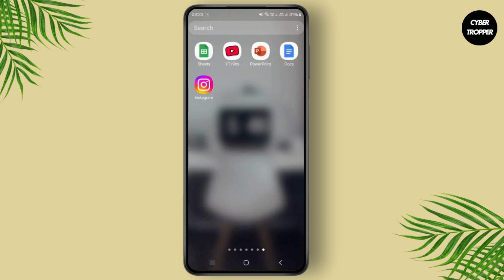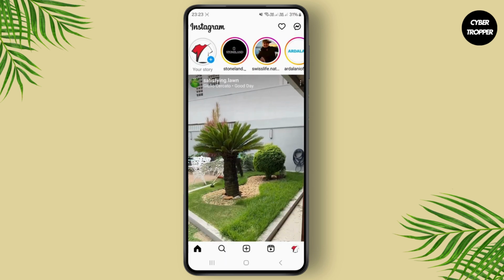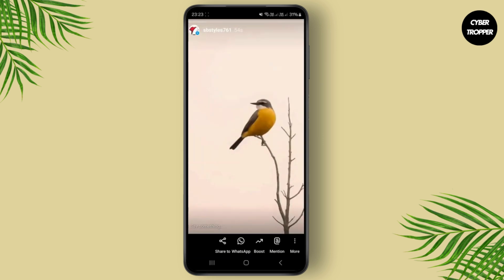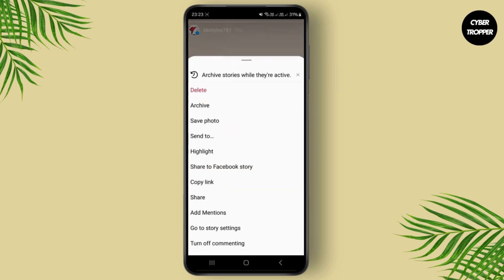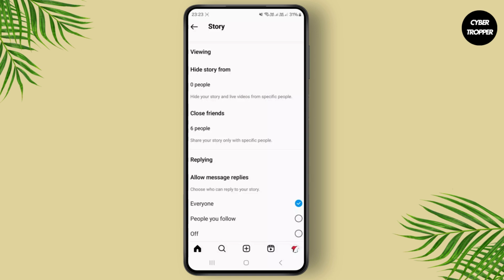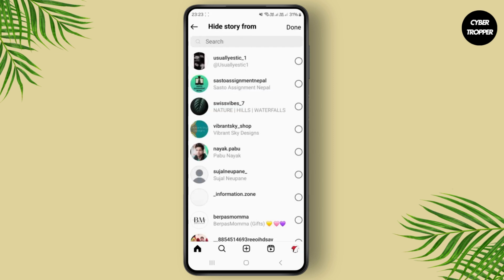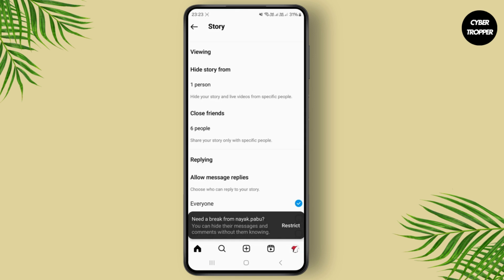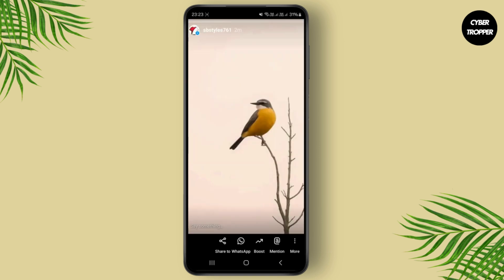How to Hide Specific Story From Someone on Instagram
How to Hide Specific Story From Someone on Instagram (2025)! Want to hide a specific Instagram story from certain people? This video will guide you through the steps on how to hide specific story from someone on Instagram quickly and easily. Whether you’re asking, “How do I hide my story from someone on Instagram?” or need help with Instagram story privacy settings, this tutorial has you covered. Learn how to control who sees your stories and keep your content private. Watch now to see how you can hide a specific story from someone on Instagram today!
Timestamps:
00:00 How to Hide Specific Story From Someone on Instagram
00:10 How Do I Hide My Story From Someone on Instagram?